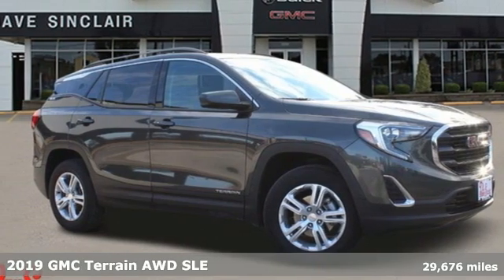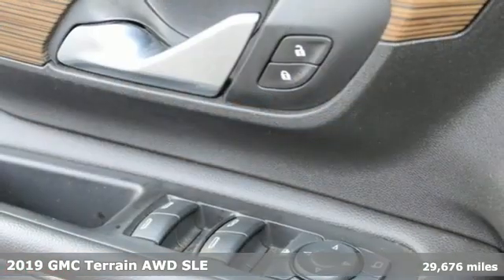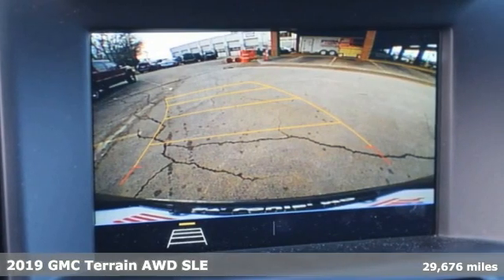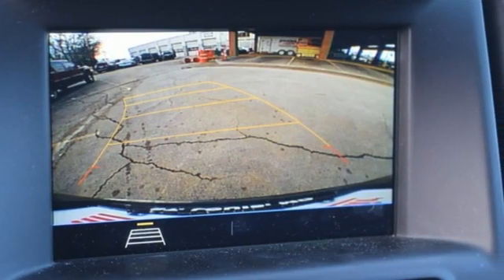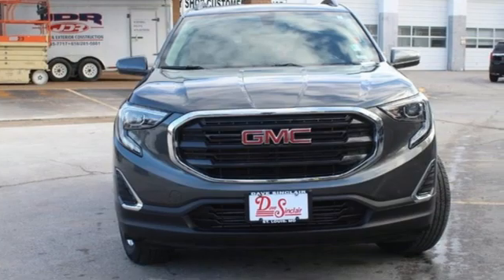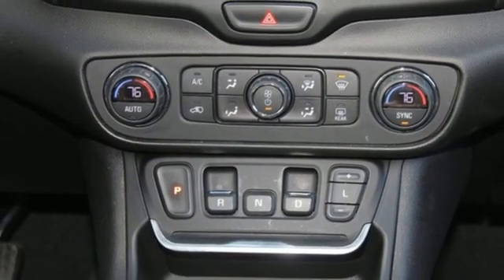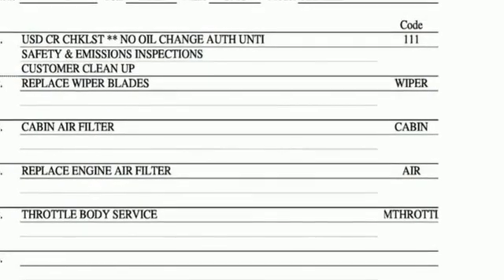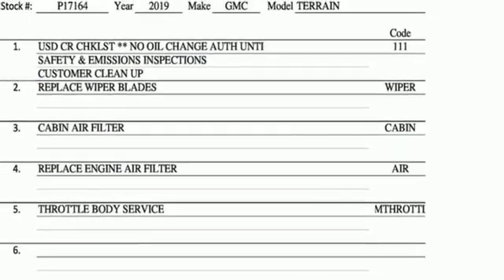Used 2019 GMC Terrain Saint Louis, MO P17164 - SOLD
Year: 2019
Make: GMC
Model: Terrain
Trim: SLE
Engine: 1.5L Turbocharged
Transmission: Automatic
Color: Graphite Gray Metallic - Gray
Interior: Jet Black Cloth
Mileage: 29676
Stock #: P17164
VIN: 3GKALTEVXKL112543
Recent Arrival! ANOTHER DAVE SINCLAIR 1-OWNER, BLUETOOTH HANDS FREE MOBILE, REAR BACK UP CAMERA, REMOTE START, HEATED SEATS, AWD.brbrOdometer is 8156 miles below market average! 24/28 City/Highway MPGbrDave Sinclair Buick GMC is conveniently located at the corner of Tesson Ferry & Lindbergh Blvd in St. Louis MO. With 4 locations we have over 800 pre-owned vehicles to choose from. New Buick and GMC models are arriving daily. For more information about Dave Sinclair Buick GMC and our current offers, visit our today! And remember, &quot;if the car or truck you buy isn't right, we'll make it right FREE&quot; Price does not include our Administrative fee of $199.

Address:
5655 S Lindbergh Blvd